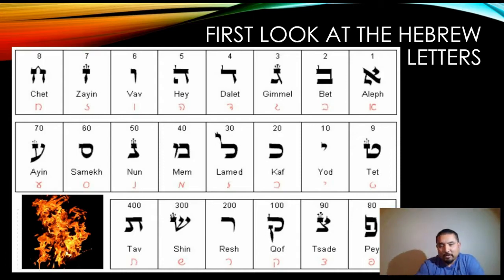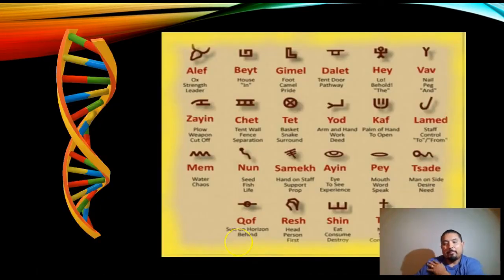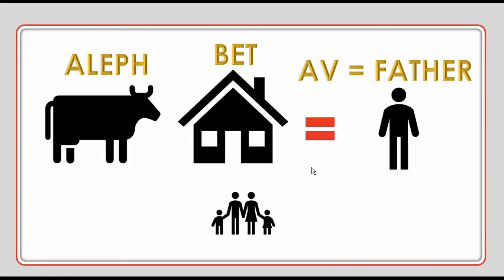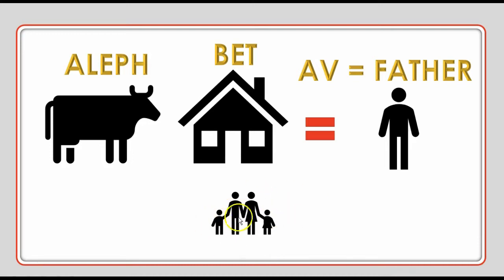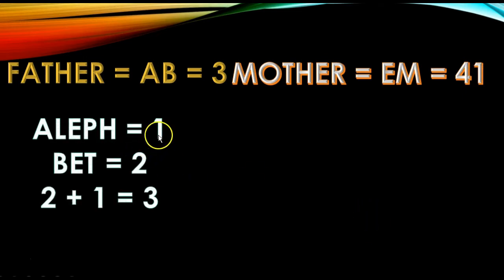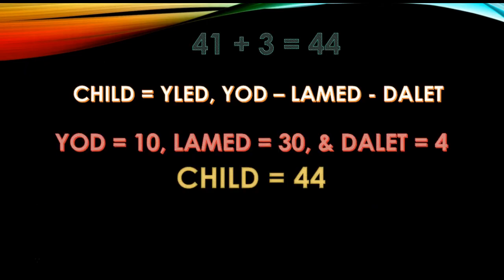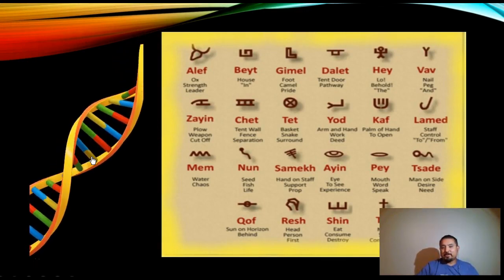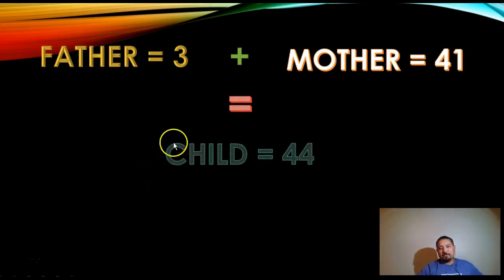THE ALEPH BET INTRO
The colorful world & sound of the Hebrew letters, Aleph - Bet, A basic look into some of the Hebrew Letters.

Kadem 1, Means "The ancient one". We study the path and Word that our Father has left us.

Be Blessed and Be Your Best!